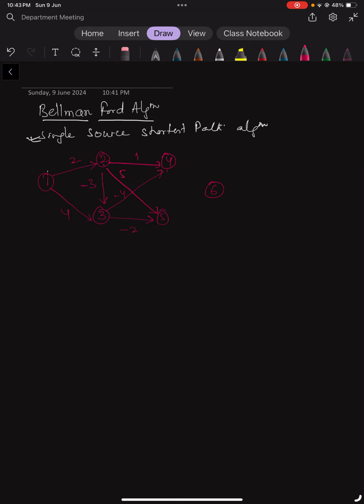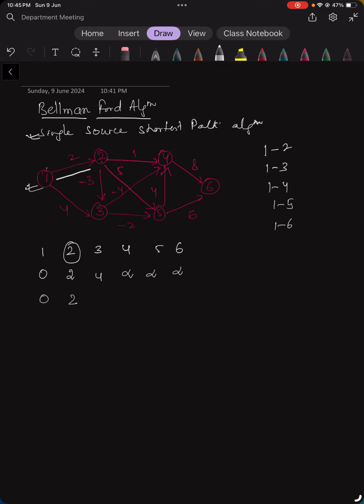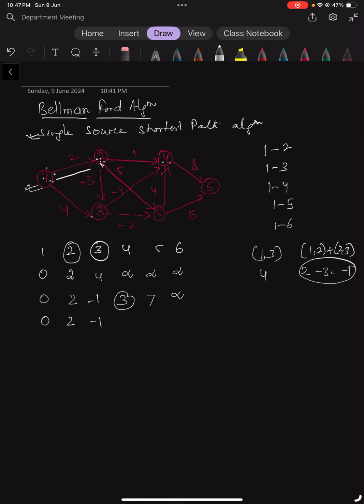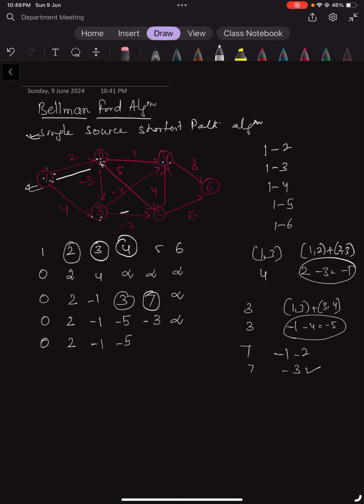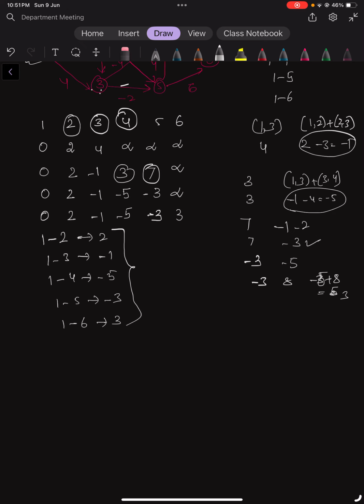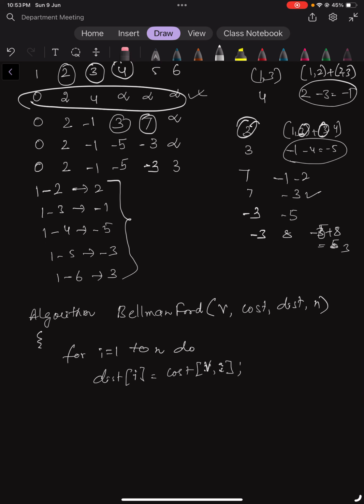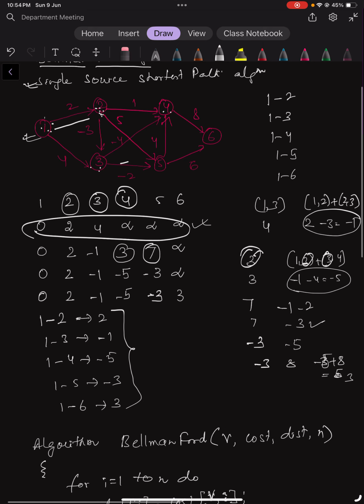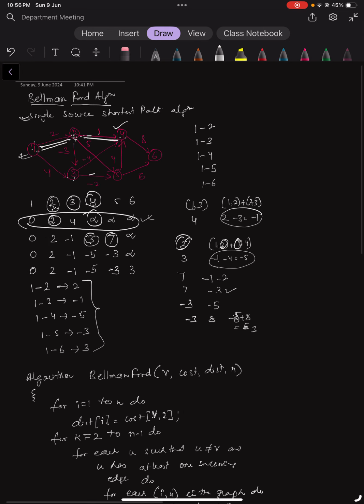Bellman Ford Algorithm